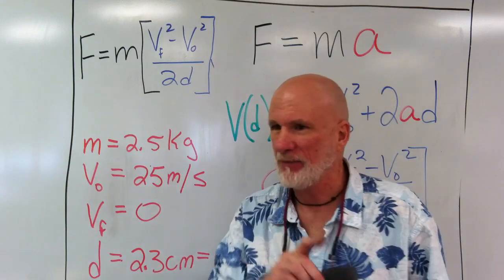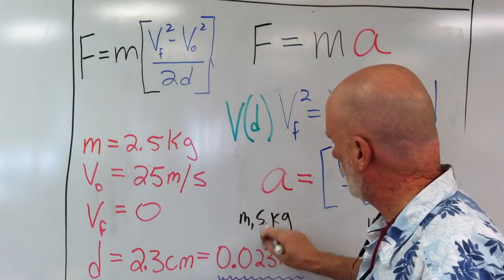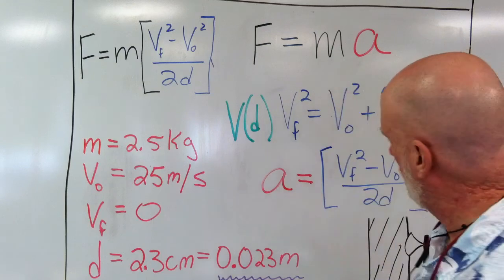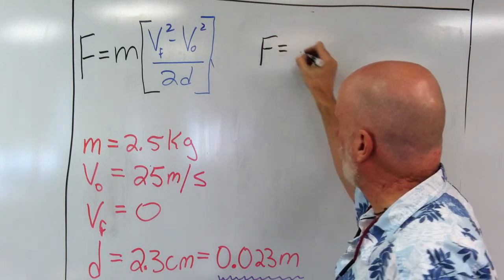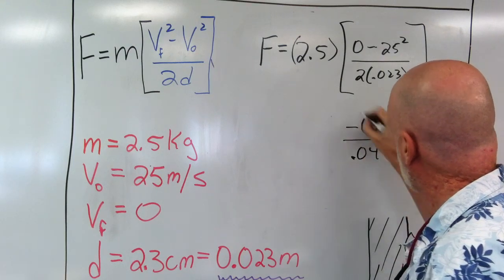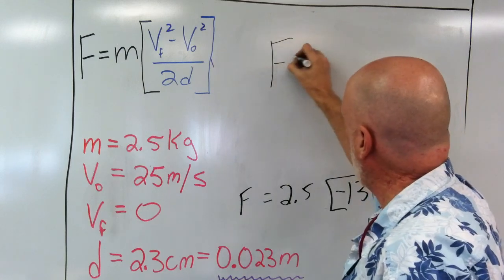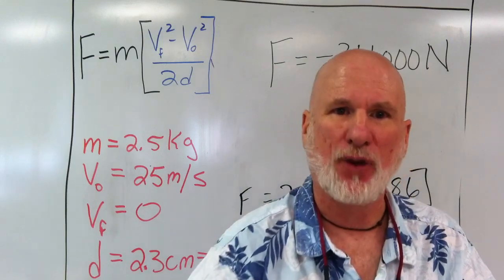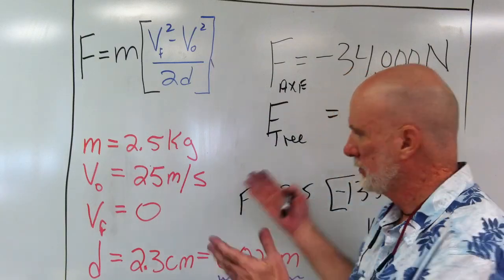George Washington the Cherry tree and Newton's Second Law